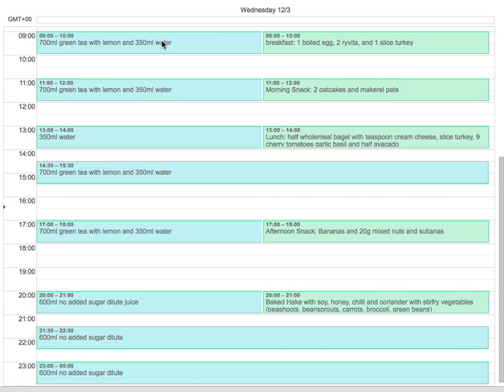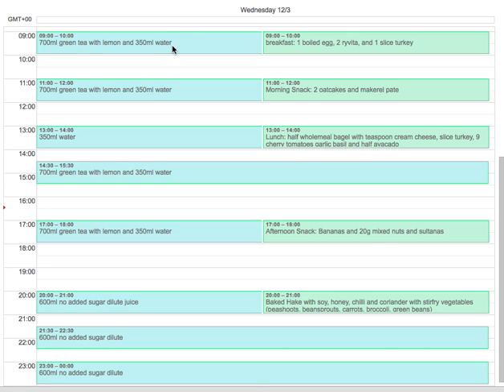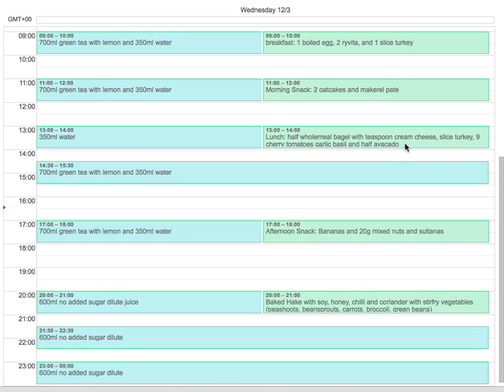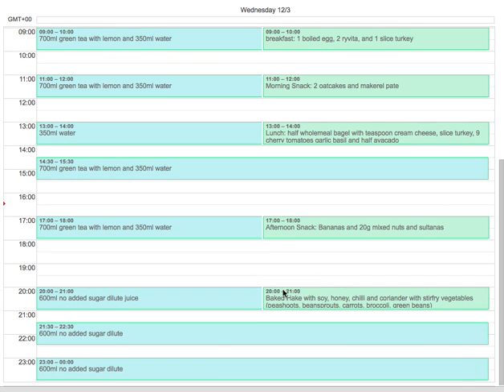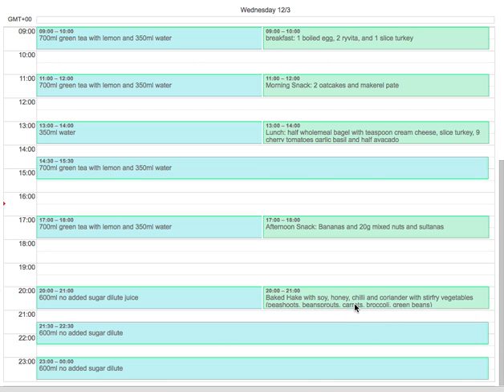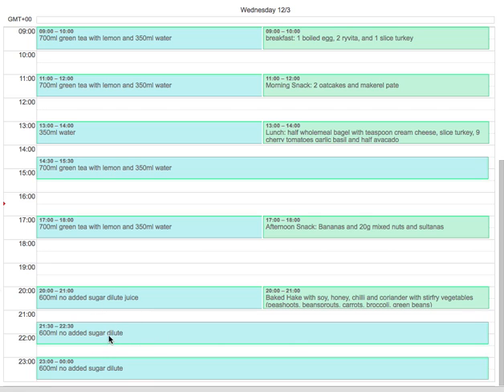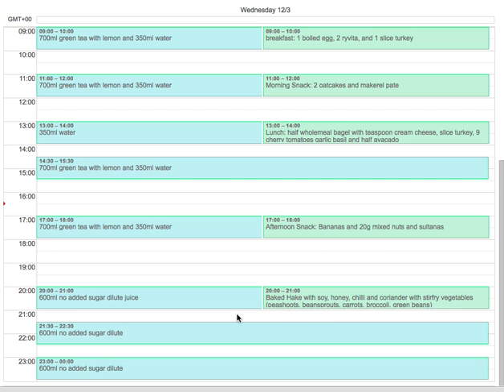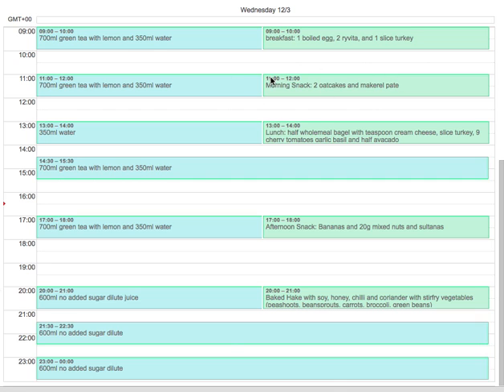3. Wednesday Food Diary Review